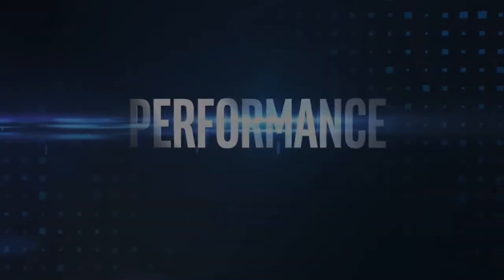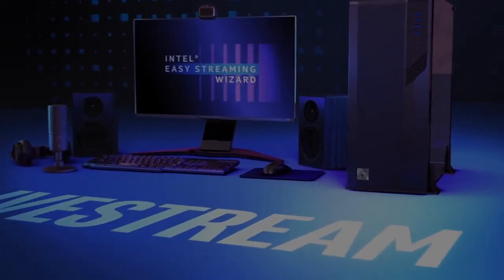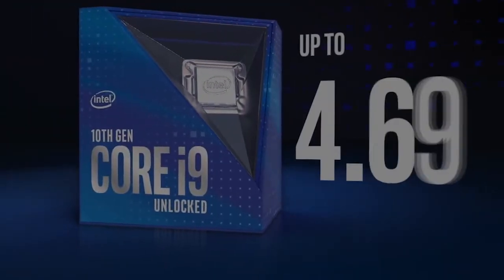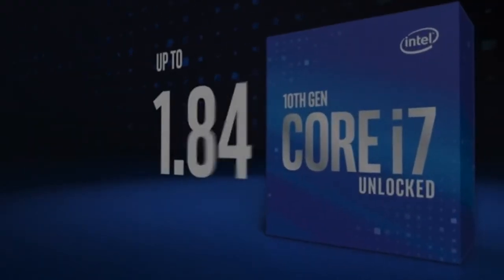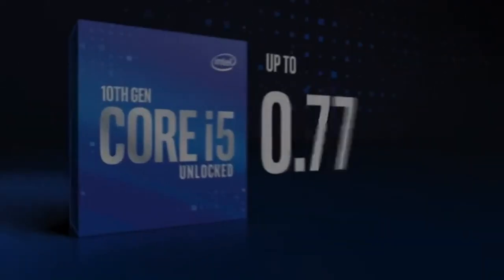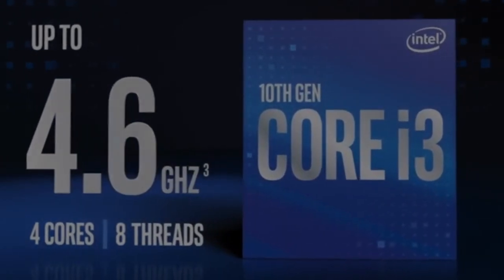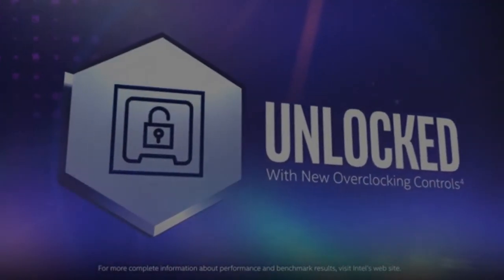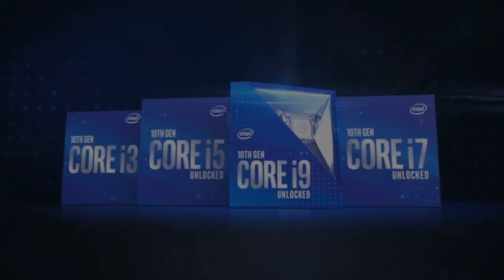10th Gen Intel Core Boxed Processor Family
Intel's 10th Gen processors are finally here. Check out the whole collection now.